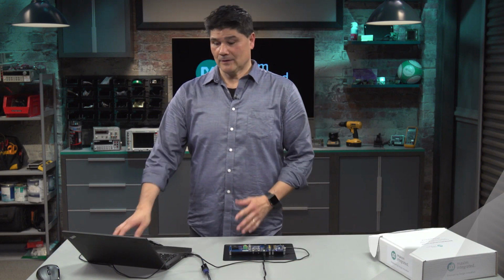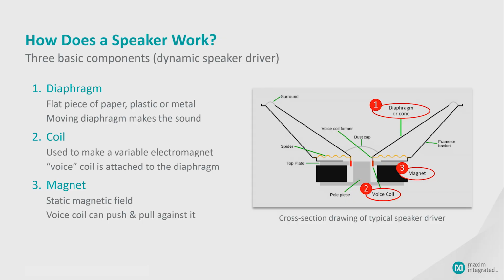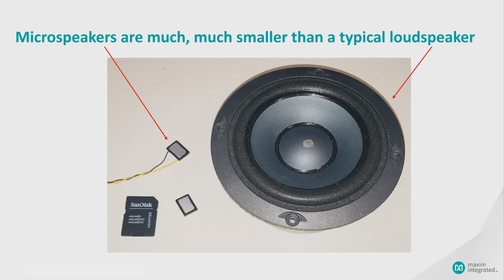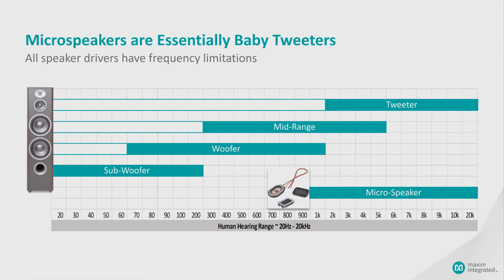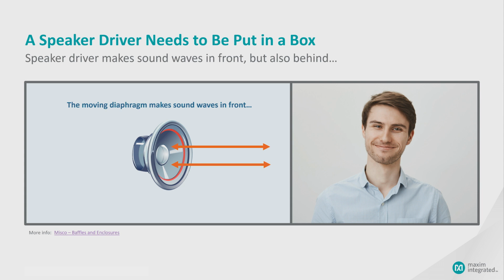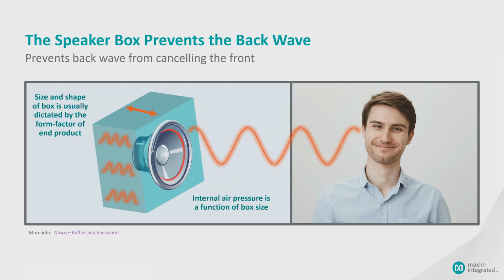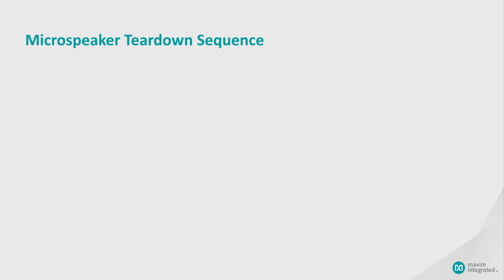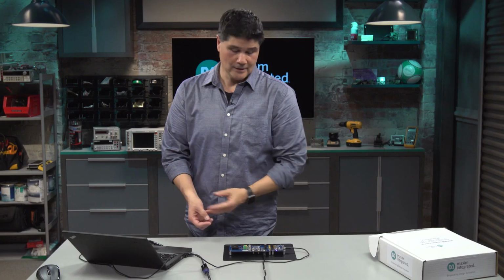【解決方案】微型音箱101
什麼是微型揚聲器？在本影片中，我們將解釋微型揚聲器和標準揚聲器之間的相似之處——隔膜、線圈和磁鐵。我們還將拆解一個微型揚聲器範例並描述該設備的各個組件。

聯繫我們
ADI 所有產品請洽【 安馳科技 】